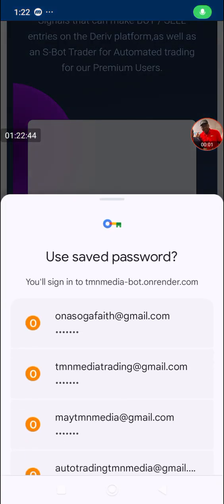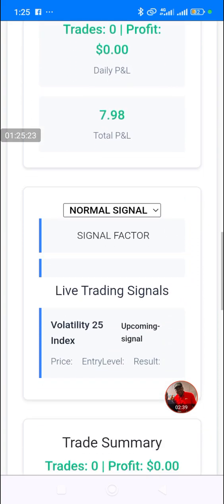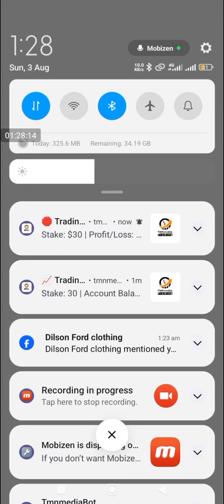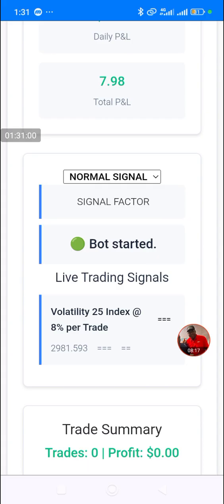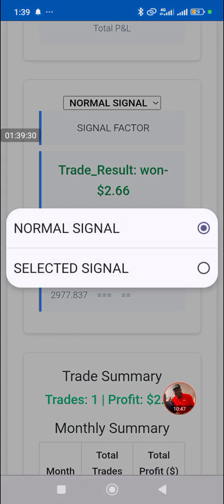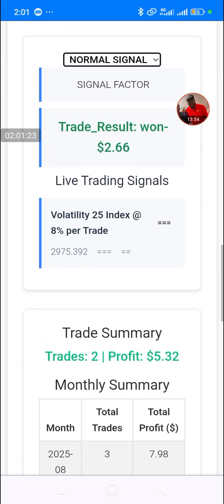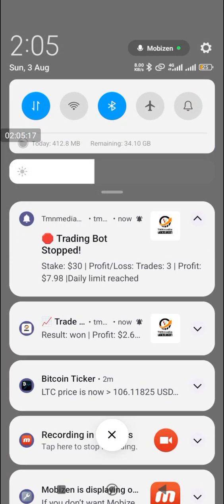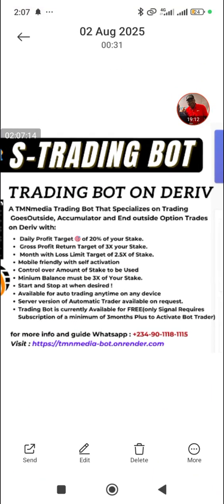How to Use S Trading Bot to Trade Accumulator on Deriv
How to Use TMnmedia Bot to Trade with Rules   Part 2
you can get Trading bot Access is Free but requires 3months plus Trading Signal subscription which you can get